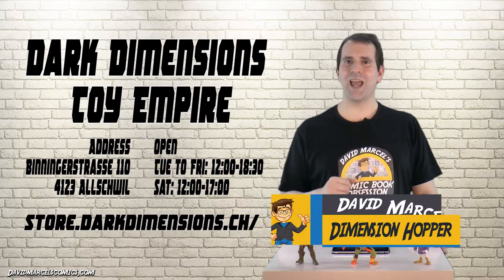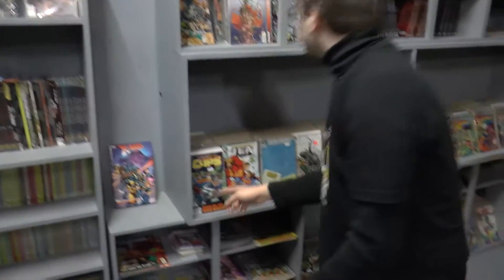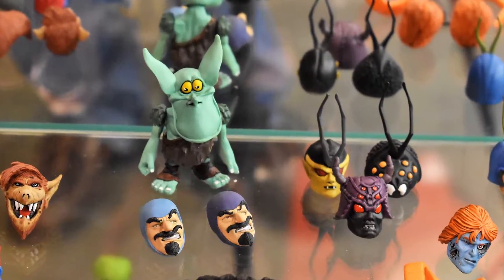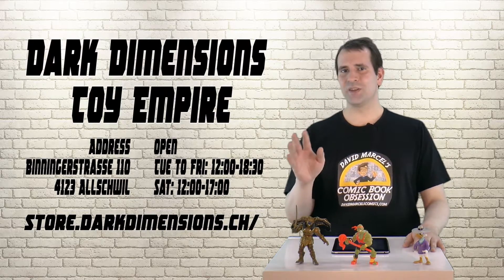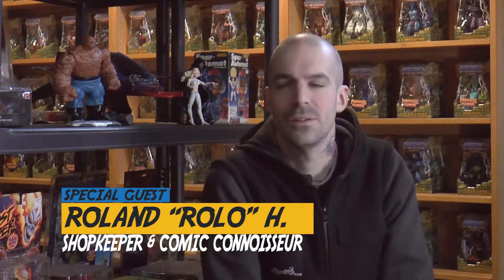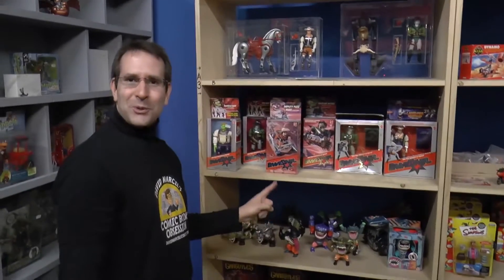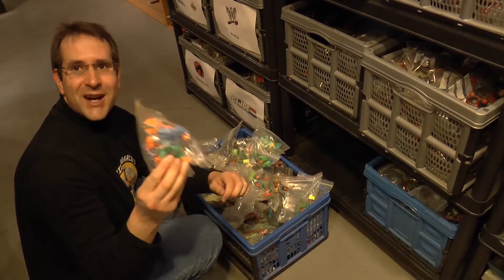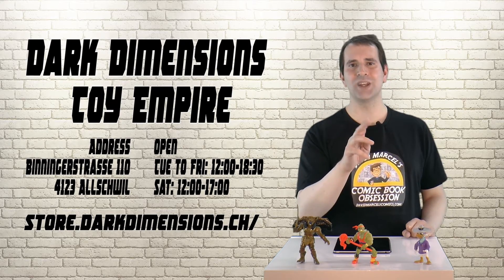Great Toy shop in Basel! Welcome to the Dark Dimensions Toy Empire!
Looking for Adult Collectors items in Basel, I found Dark Dimensions, and boy is this a great shop!

Founded in 1999, Dark Dimensions is far from your run of the mill toy shop, adult collector or otherwise.

Where most shops try to be a central to the city as possible, Dimensions is their found that their clientele will come to find them if need be, making them less dependent on walk-in Customers.

This realization greatly improved their ability to stock lots of items at a relatively low rent ratio. you see dark dimensions, while stocking modern toys as well and modern collectors’ items, have their biggest market in vintage figures and special modified figures.

Among hard to find figures like "The Goon" and palisades "Muppets" you will find moc Tmnt figures, the original Ghostbusters figures, Masters of the universe figures, and a Star Wars collection that will have you green with envy.

But that’s not all, you can also find boxes with old comic books and audio plays in the back.

Another cool department in their store is the open toy section, here you can pick up pre-owned figures for a reduced price. I like this bit because I can take a look at the figure and make sure it’s what I’m actually trying to get, and not a cheap Chinese knockoff. I’m looking at you, eBay.

If you need a break from shopping, or, if like me you’re overwhelmed after years away from shops that carry collectors’ items, you can take a break in their lounge area, and have a chat with Roland, who’s sure to help you find what you’re looking for.

I love this place!

and if you're interested in custom figures, be sure to check in next week when I look at their sister company, Motuc Heads.

David Marcel is a Switzerland based comic book fan, who has a passion for digital comics.

Check out his other videos for more comic book reviews, and personal anecdotes about being a Geek in Switzerland. When he’s not fawning over awesome comics or tearing into lousy comics, he binge-watches Netflix and tries to convince his wife, Doctor Knives, that he needs a few thousand dollars for toys.

SCHEDULE
Thursdays: